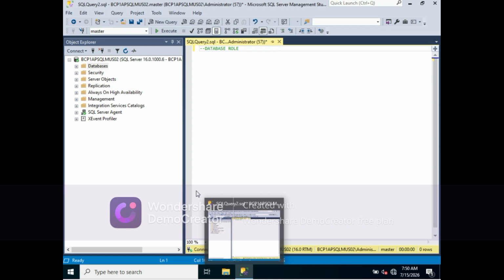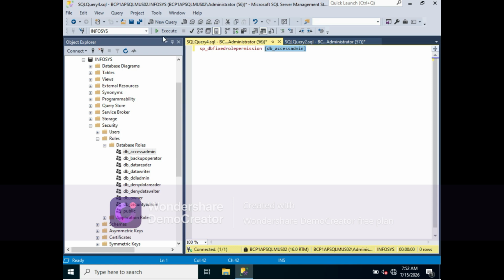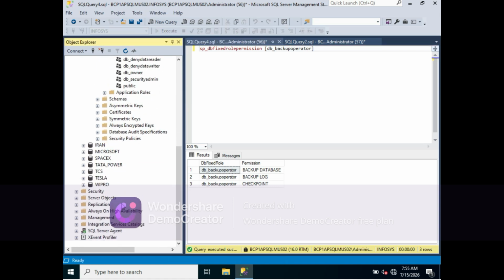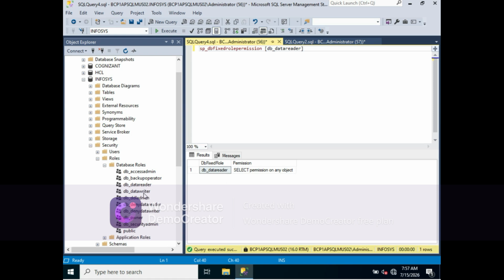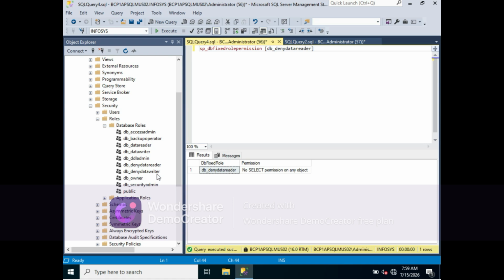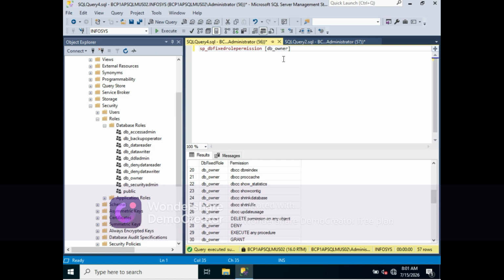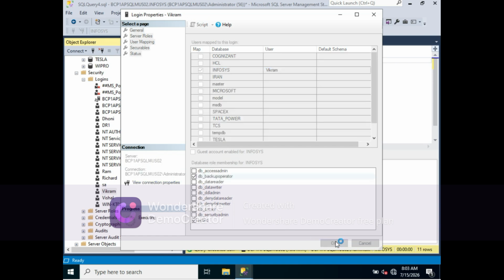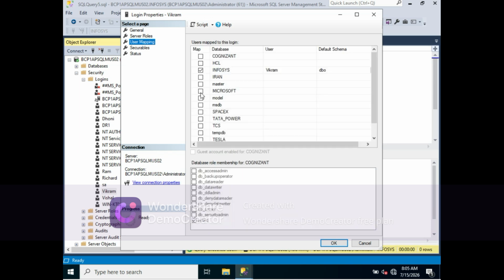SQL Server Database Roles Explained | db_owner, db_datareader, db_datawriter | SQL DBA Full Course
Learn SQL Server Database Roles from scratch with practical examples!

In this video, you'll understand how Database Roles work in SQL Server, how they simplify permission management, and why every SQL DBA must know them for production environments and interviews.

📌 In this video, you will learn:

✅ What are Database Roles?
✅ Why Database Roles are used
✅ Fixed Database Roles
✅ db_owner
✅ db_datareader
✅ db_datawriter
✅ db_ddladmin
✅ db_securityadmin
✅ db_backupoperator
✅ db_accessadmin
✅ db_denydatareader
✅ db_denydatawriter
✅ How to Assign Database Roles
✅ Practical Demonstration
✅ SQL DBA Interview Questions

This video is part of the SQL DBA Full Course specially designed for Beginners, Experienced DBAs, Database Administrators, and Interview Preparation.

🚀 Perfect for:
✔ SQL Server Beginners
✔ SQL DBA Professionals
✔ Database Administrators
✔ IT Professionals
✔ Interview Preparation

(Add Channel Link)

Topics Covered:
Database Roles in SQL Server
Fixed Database Roles
SQL Server Security
SQL Server Permissions
Database Security
SQL DBA Tutorial
SQL Server Administration
SQL Server Security Best Practices